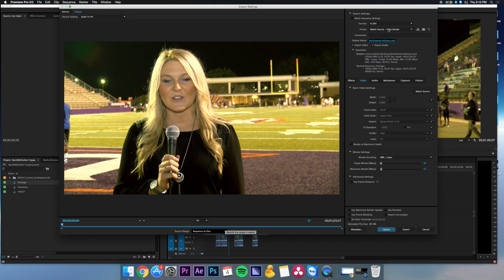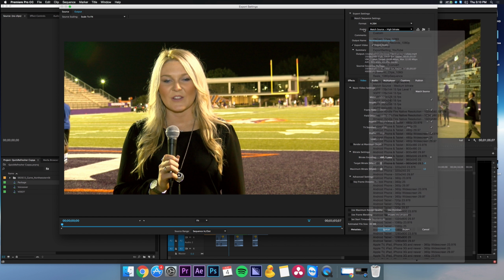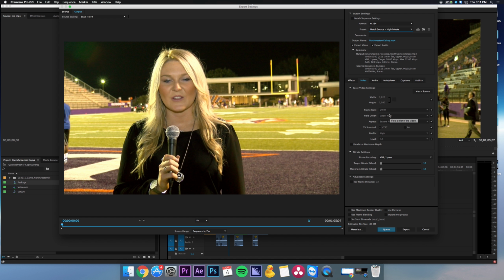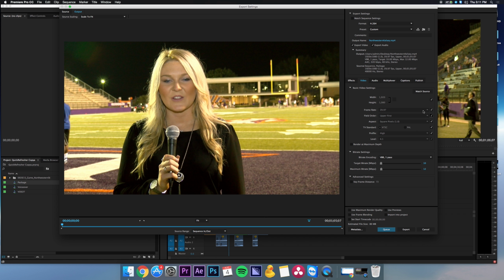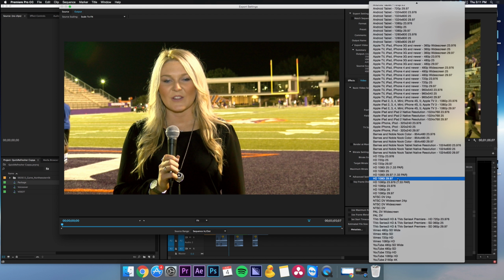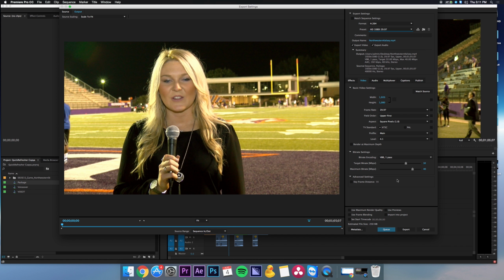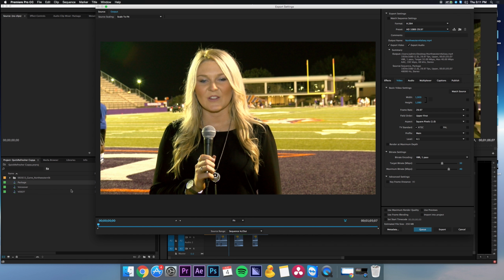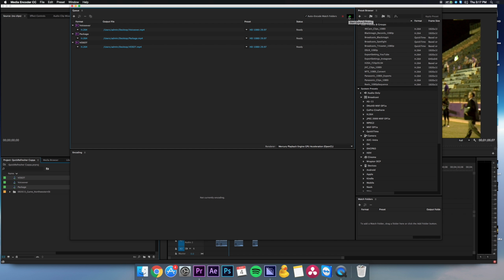BJP Tutorial Refresh #2 - Exporting